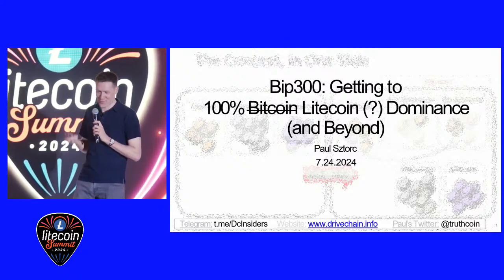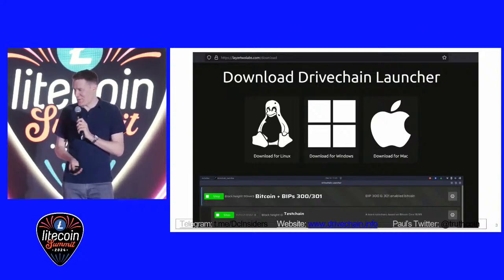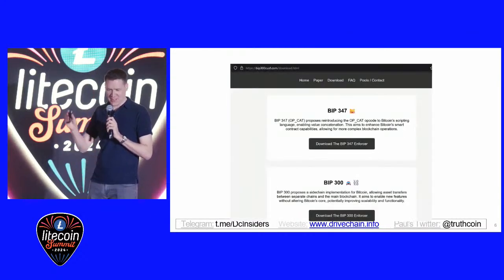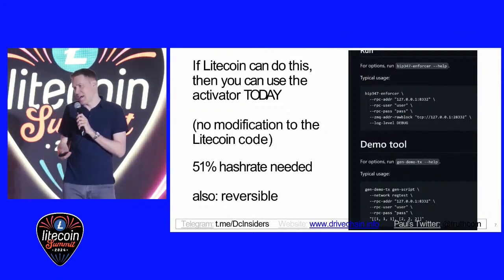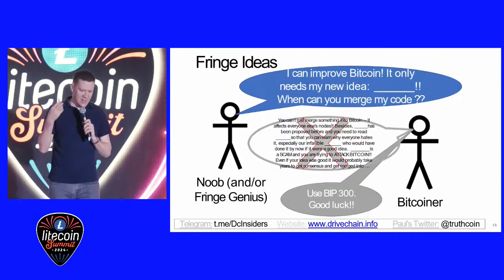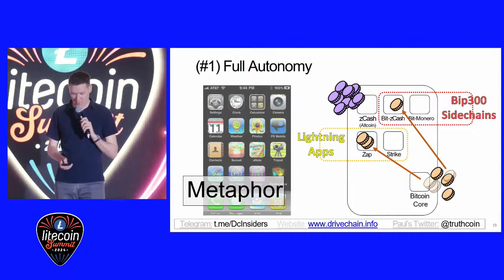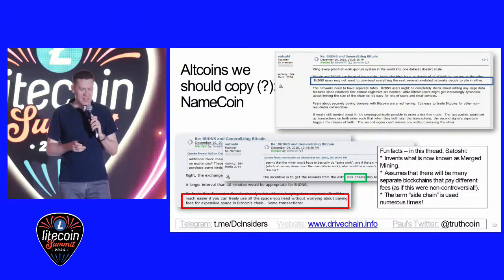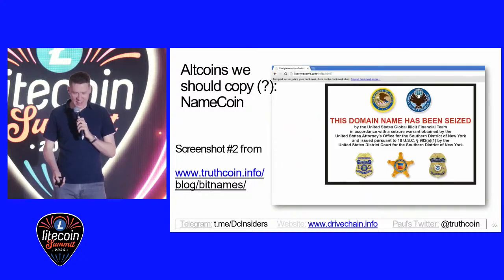Paul Sztorc: Drivechains (Day One Litecoin Summit 2024)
Panels, keynotes & interviews from Litecoin Summit 2024.
July 24-25, 2024 in Nashville, TN. Hosted by the LitecoinFoundation.